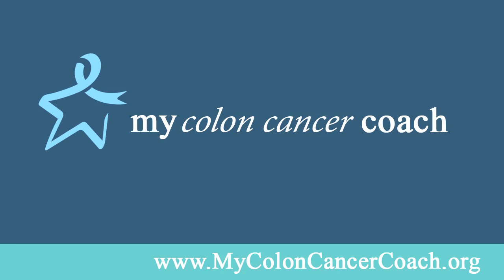Colon Cancer Pathological and Clinical Stages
Dr. Kozloff explains that although there are four specific stages of colon cancer, doctors often break the stages up into two stages: clinical and pathological.He discusses what differentiates these two stages and the implications for the patient.

Colon Cancer Answers is a social media show where viewers submit a question and get the answer from an expert.

This information should not be relied upon as a substitute for personal medical advice, diagnosis or treatment. Use the information provided on this site solely at your own risk.